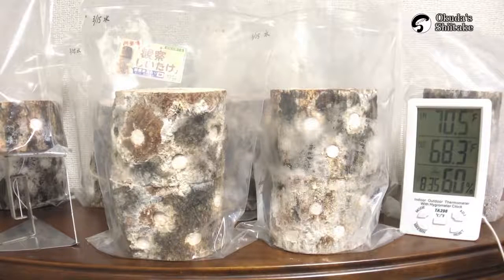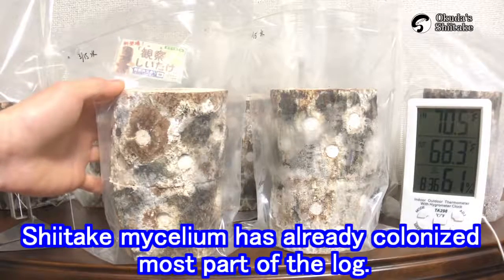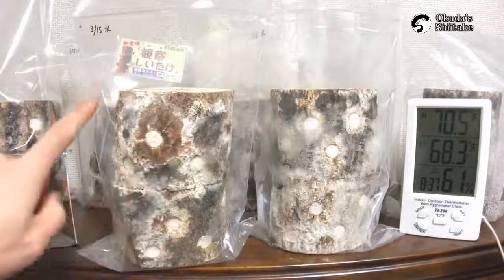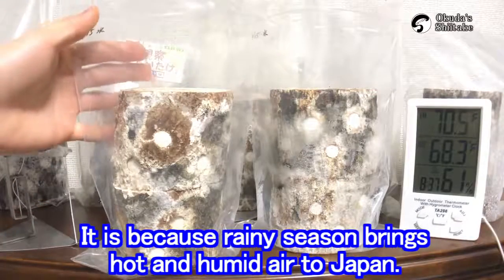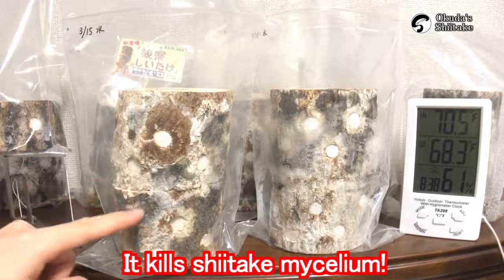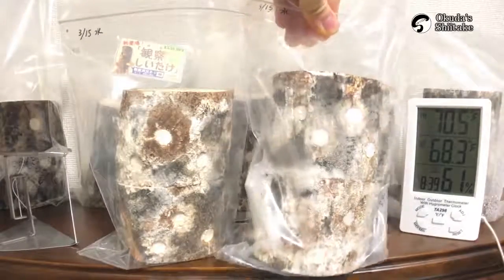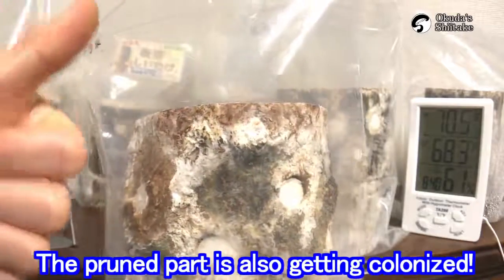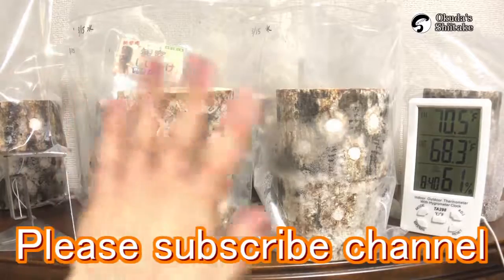【For Newcomer】The Reason of Why We recommend Dry Control【Day 63】